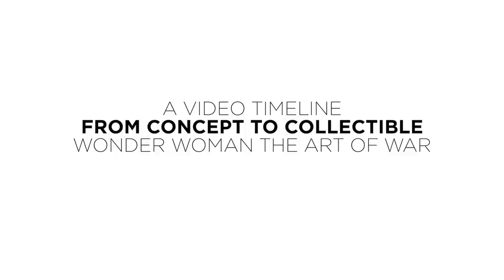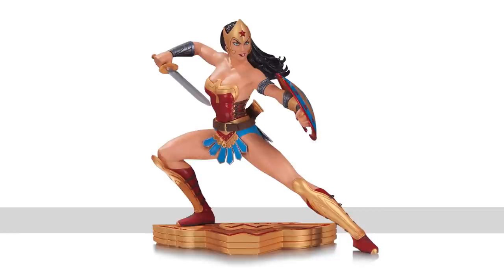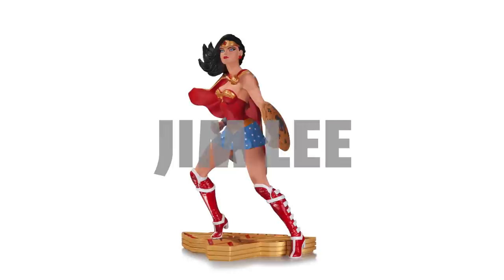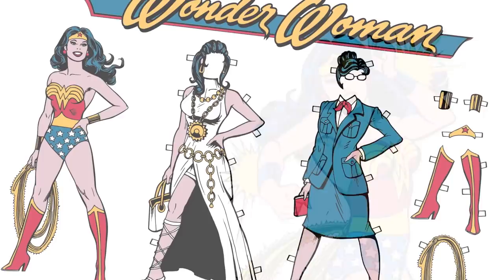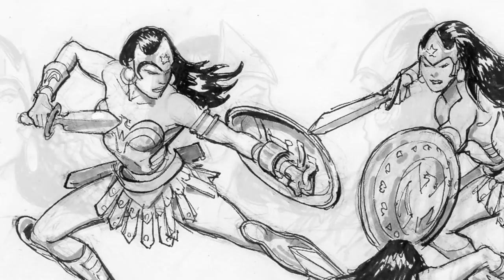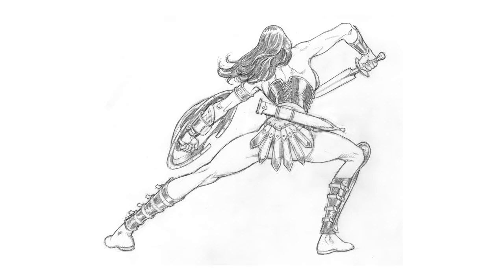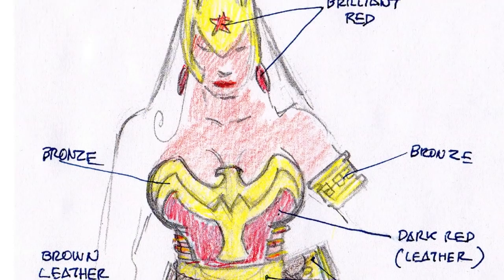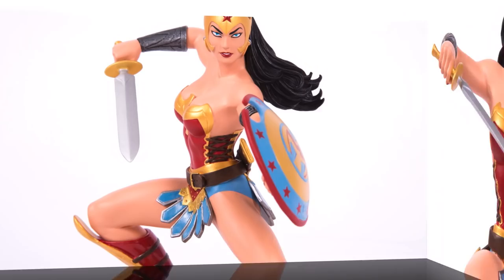Wonder Woman June 2017 Statues